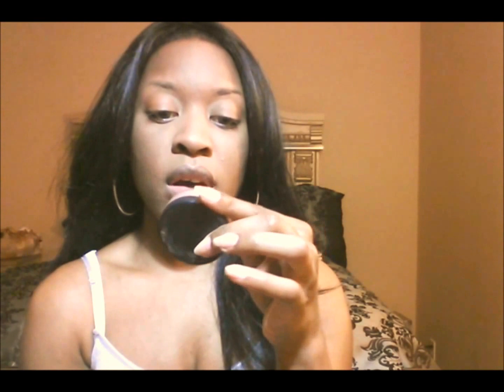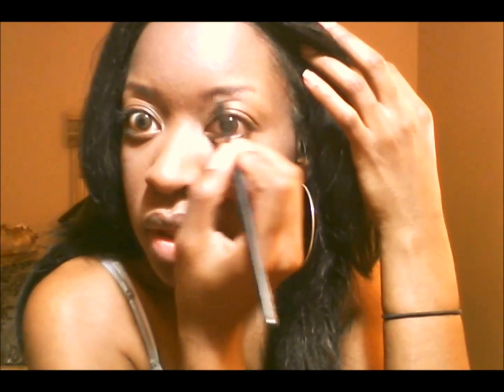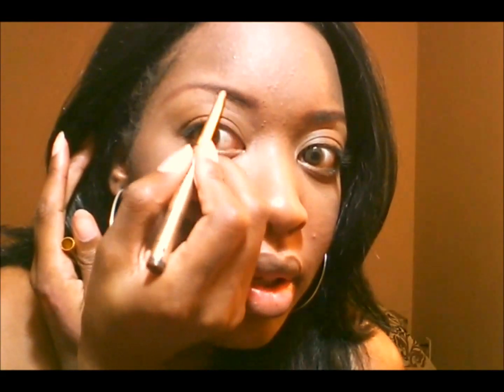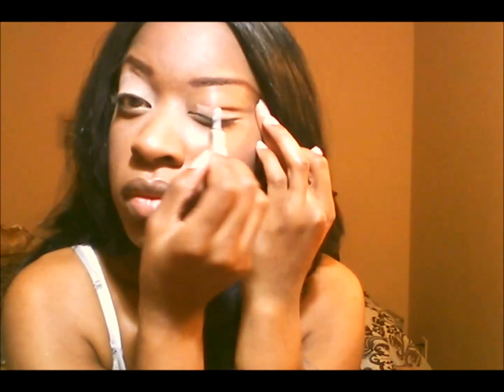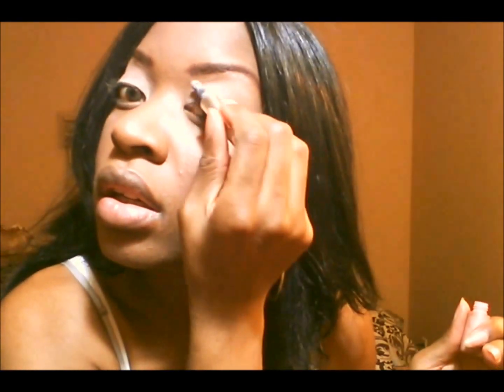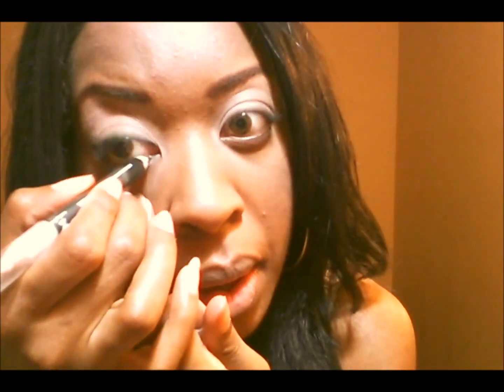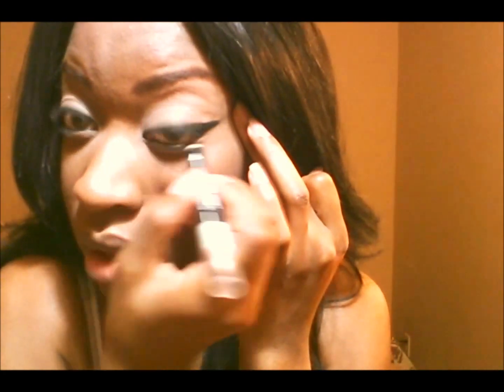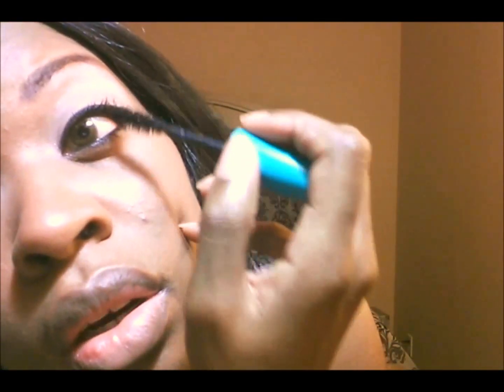Everyday Makeup Routine Using Drugstore Brands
Instagram and TikTok: @EboniTheEsty

Hi guys!! I just wanted to to a tutorial on my cute, everyday, effortless look with you. Nothing too fancy!! Just fake perfect skin until you make it...then still fake it, lol, long lashes, and luscious lips!! Now, despite my silliness here, I am a professional. I strive to make you look and feel your best!! I save my crazy antics and methods for my own face!! :-)